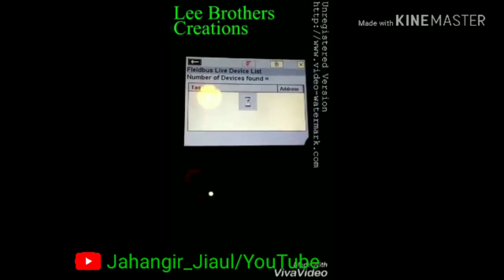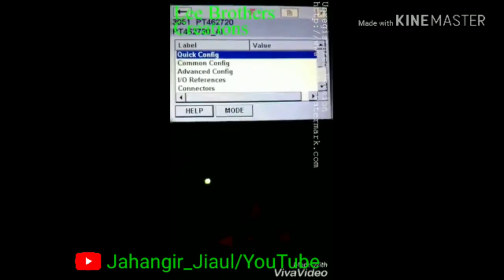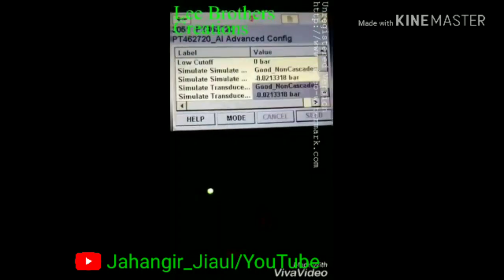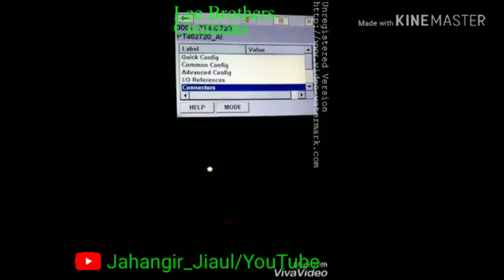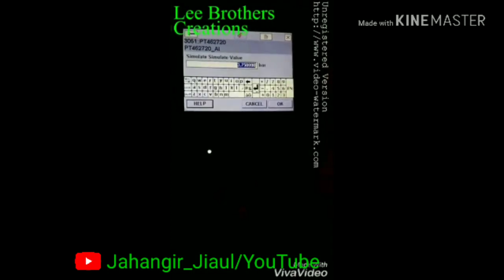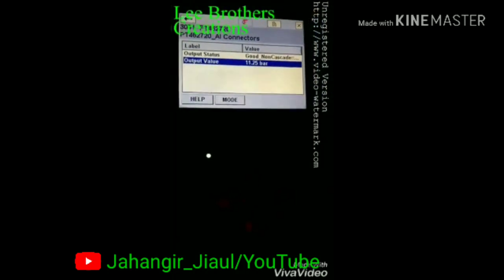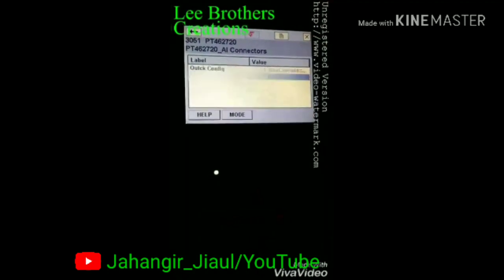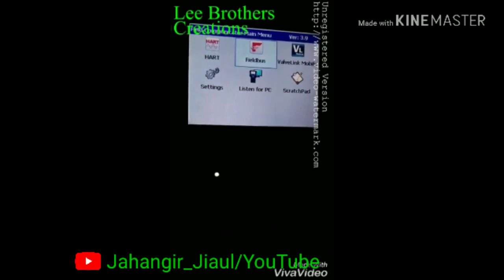Loop Testing of a Pressure Transmitter for Fieldbus in Instrument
Loop Testing of a Pressure Transmitter for Foundation Fieldbus in Instrument